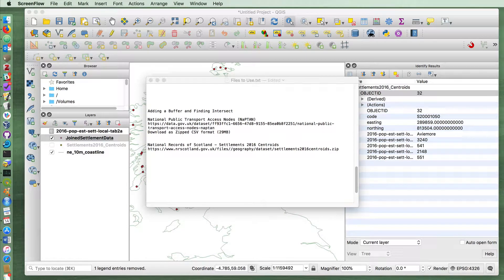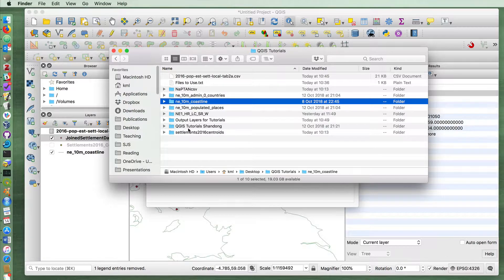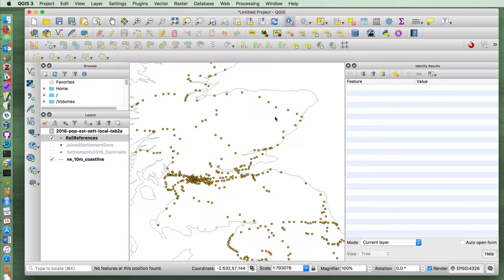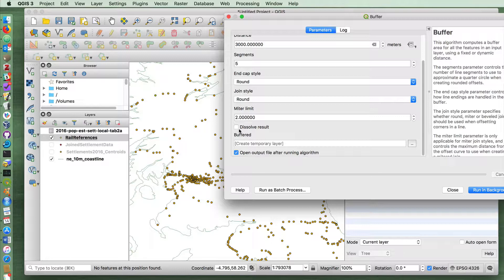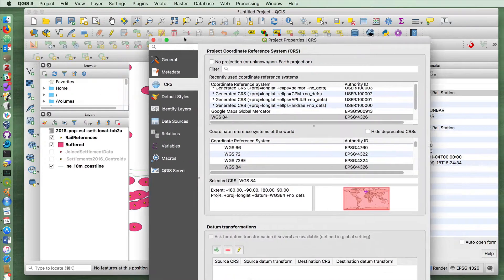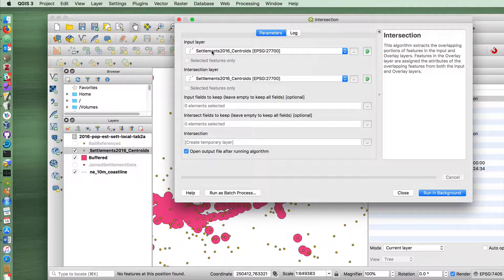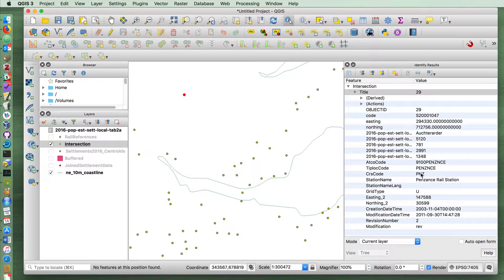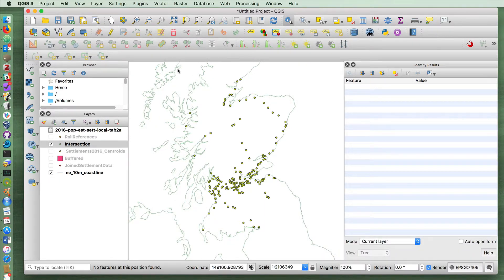6 - QGIS 3.2 Tutorial - Buffer and Intersect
In this tutorial I demonstrate a simple buffer and then an intersect between a point layer and a buffer. The hypothetical example task is locating all communities within 3km of a train station.

The layers used here are from:

Downloads - Large Scale Data 1:10m -
Physical - Coastlines

Download as Zipped CSV format (29MB)